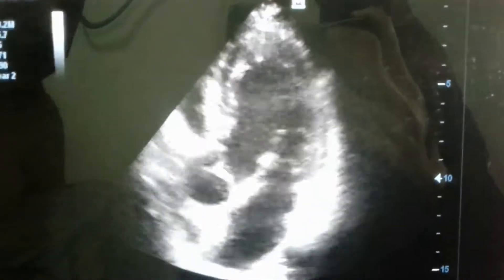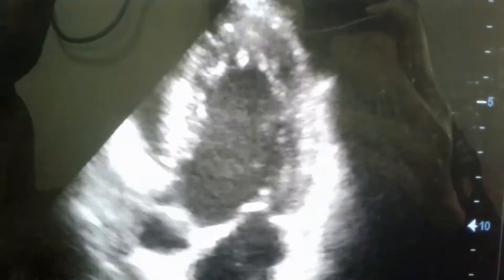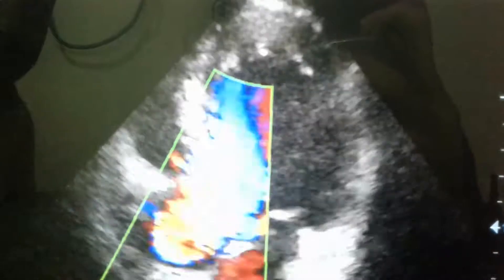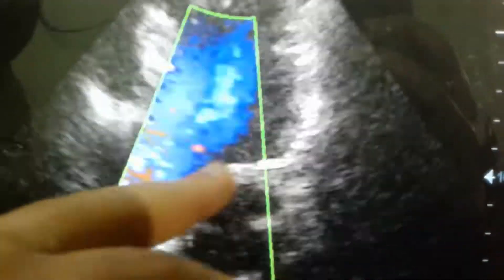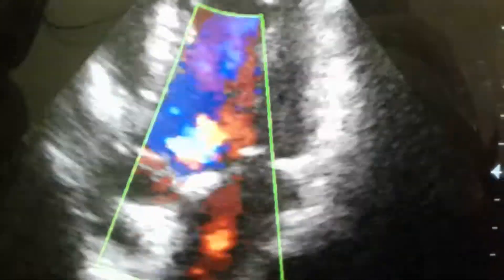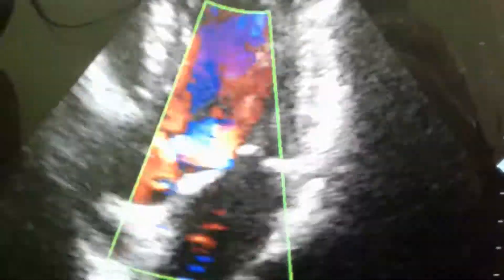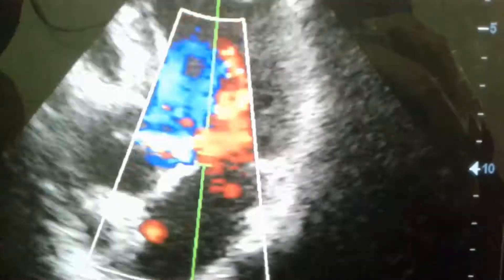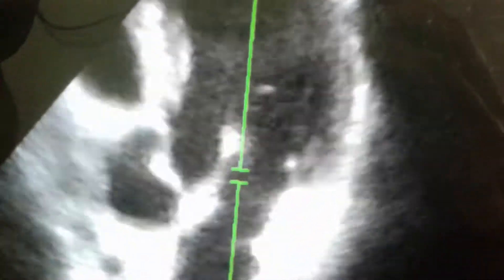Eccentric Aortic Regurgitation - By Prof. Saleh Al-Awdhaly